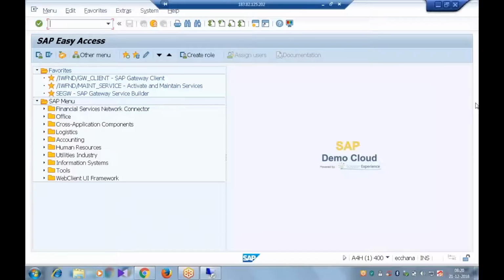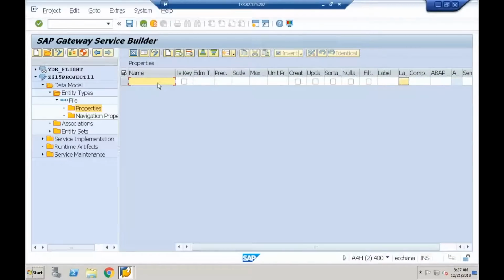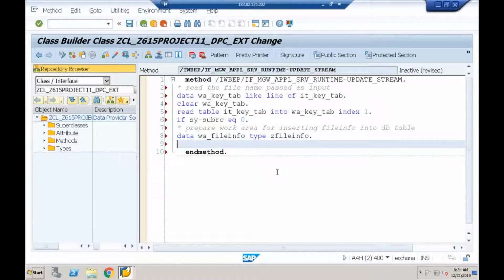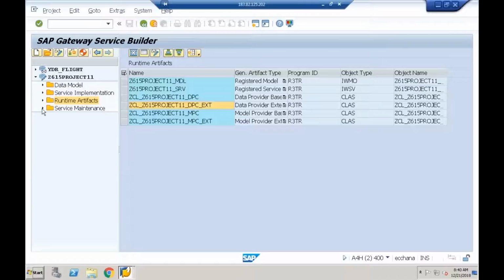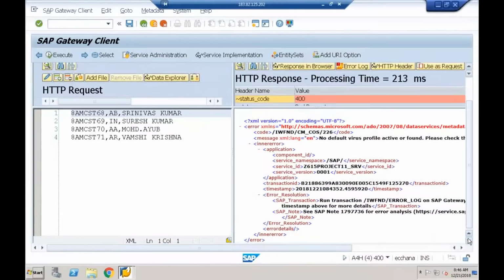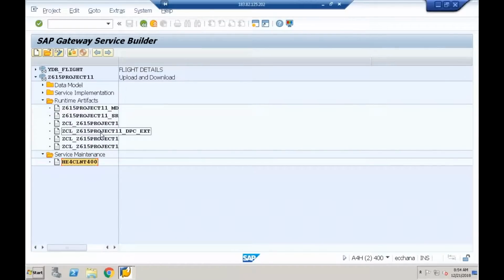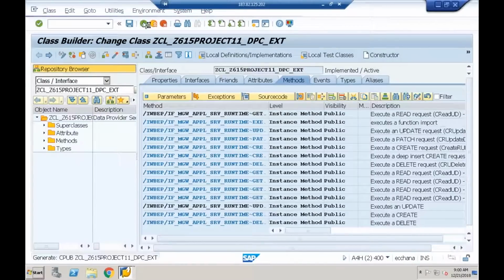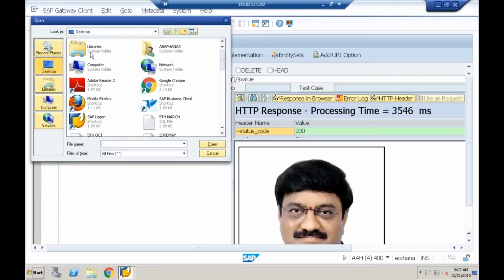Class 15 | SAP Odata